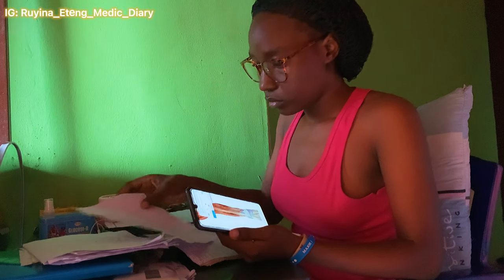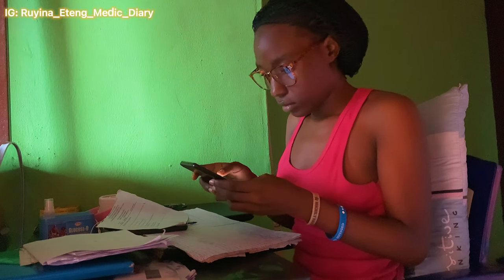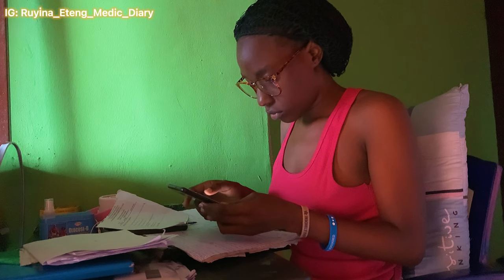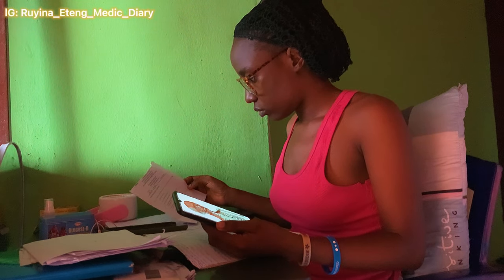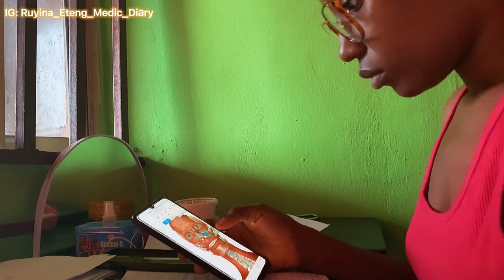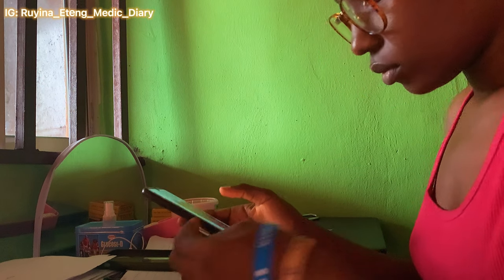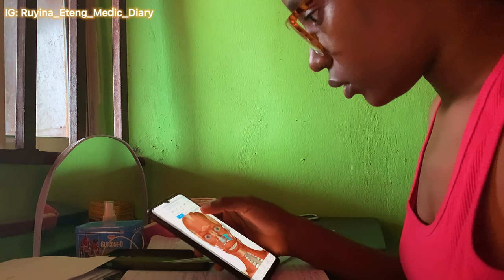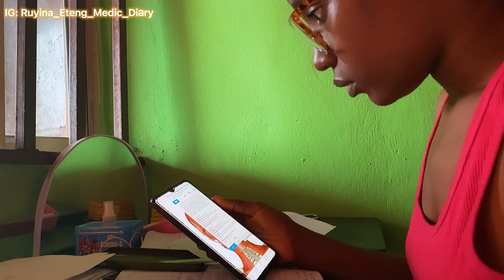(PART 1)MOCK MBBS EXAM VLOG || A day in the life of a Nigerian Medical Student💪 + MORNING ROUTINE❤️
In this series I vlogged everything that happened in my mock mbbs exam week.

In this particular video I vlogged about my exam morning routine and my anatomy exam experience.

-mbbs exam week
-mbbs professional exam vlog
-mdcn professional exam vlog
-mbbs vlog
-life of a Medical Student in Nigeria
--mbbs exam vlog
-black Medical Student
-black mbbs student
-Anatomy exam vlog
-Medical Student Vlog
-Anatomy Practical Exam Vlog
-Anatomy steeplechase exam vlog
-Histology steeplechase exam vlog
-gross anatomy steeplechase exam vlog
-part 1 MBBS Exam Vlog
-mbbs first professional examination
-life of mbbs student
-a week in the life of a nigerian medical student
-african Medical Student
-african mbbs student
-a day in the life of a nigerian medical student
-mbbs exam morning revision
-AEFUNAI Medical Student
-funai medical student
-AEFUNAI Medical School
-Abakaliki
-Abakaliki Vlog
-Abakaliki vlogger
-Ebonyi vlog
-exam week
-Ebonyi vlogger
-Life of a part 2 Medical Student in Nigeria
-life of a preclinical 1 student in Nigeria
-life of a preclinical 2 student in Nigeria
-mbbs first professional examination Nigeria
-vlog day in my life Nigeria school
-3rd mbbs exam in Nigeria
-medical school vlog black
-uni vlog in Nigeria

-exam week
-cook with me nigerian
-life of mbbs students
-life of a medical student
-mbbs student life

-200lvl Medical Student
-200L Medical Student
-200 level medical student
-300 level medical student
-300 level medical student in Nigeria

Hi Fam!!❤️ You can now become a VIP of my Channel❤️ There are different VIP levels and perks for EACH level❤️

- Bronze VIP
- Silver VIP
- Gold VIP
- Diamond VIP
- VVIP